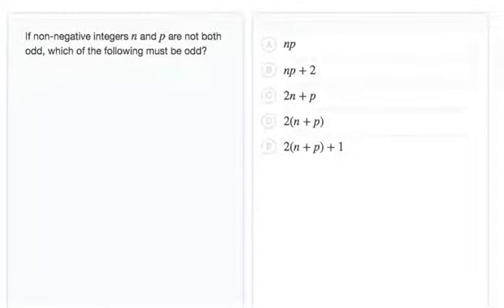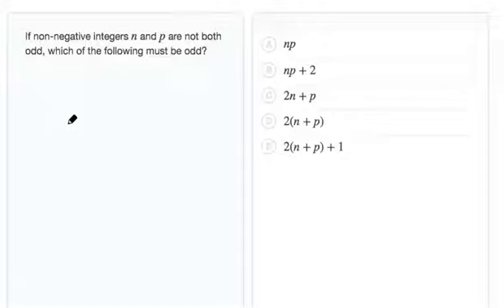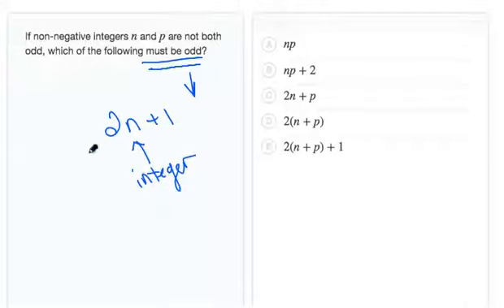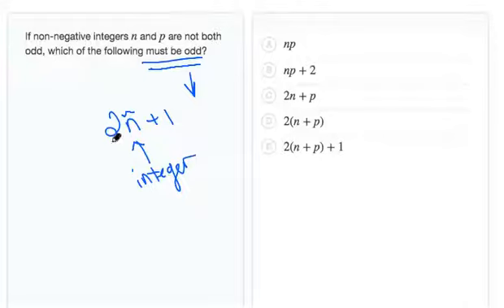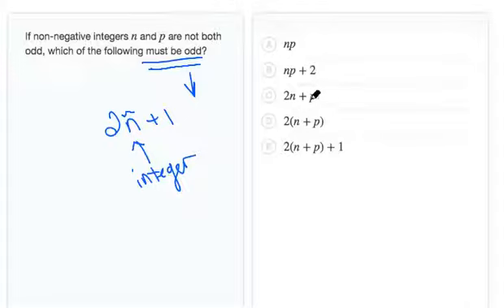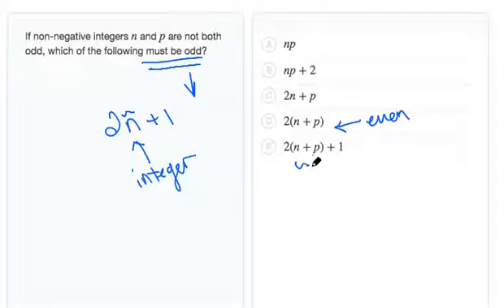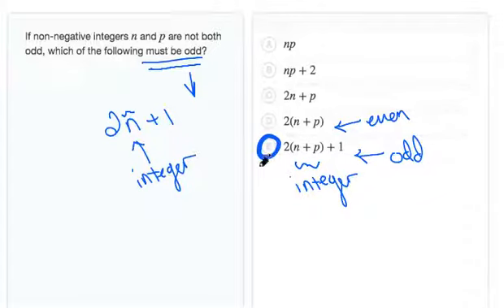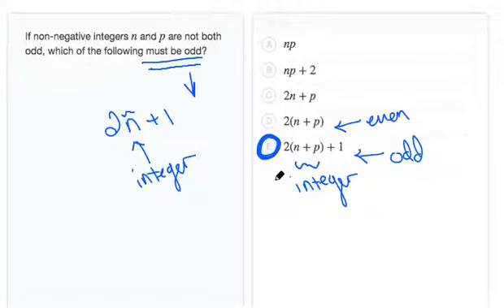GMAT PS 9594